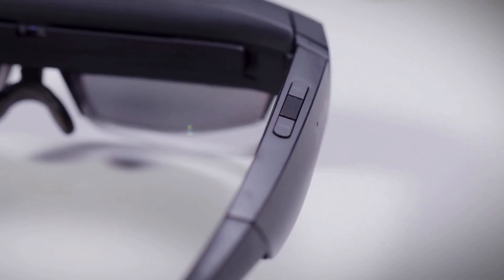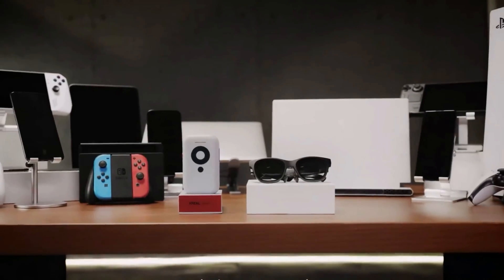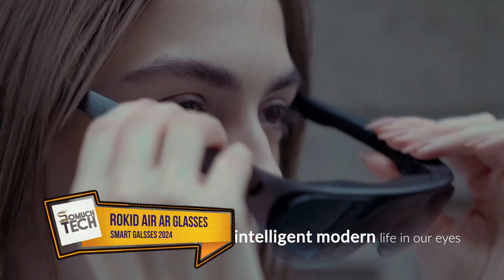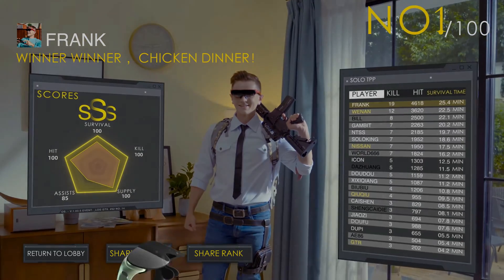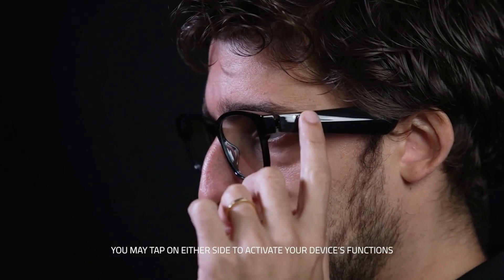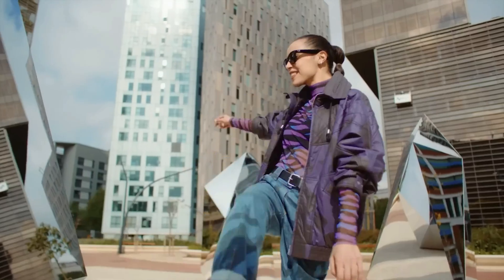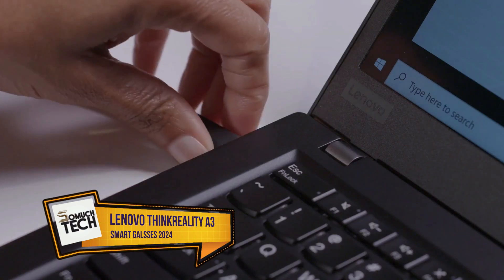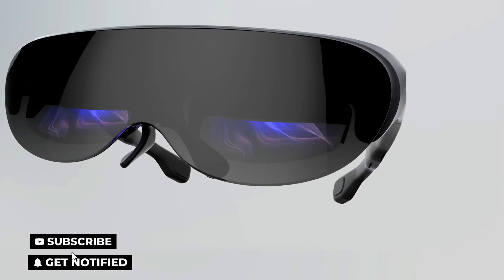BEST SMART GLASSES 2024 - THE ONLY 5 YOU SHOULD CONSIDER TODAY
VR headsets and smart glasses play in distinct domains, but the latter brings augmented reality to your regular walk or cafe visit. Smart glasses can answer calls, stream content, and play your favorite songs like elegant sunglasses.

0:00 ⇢ INTRO
0:35  ⇢ 1- Xreal Air AR Glasses
2:01 ⇢ 2- Rokid Air AR Glasses
3:09 ⇢ 3- Razer Anzu Smart Glasses
4:15 ⇢ 4- Ray-Ban Stories
5:34 ⇢ 5- Lenovo ThinkReality A3